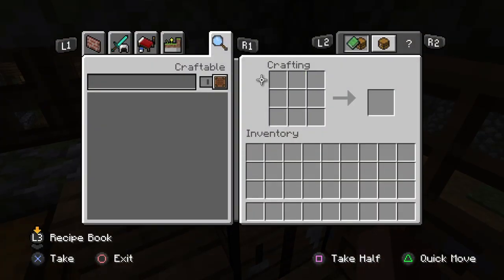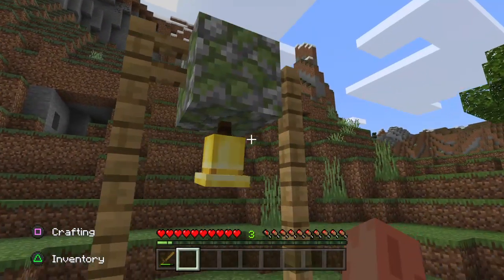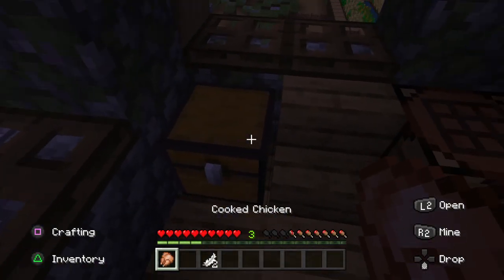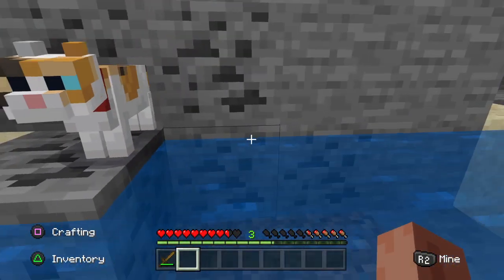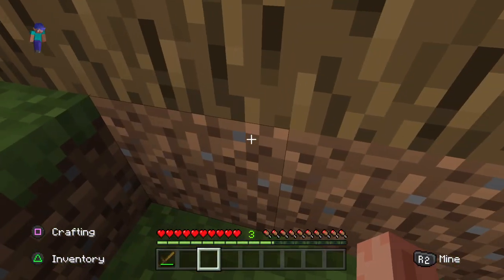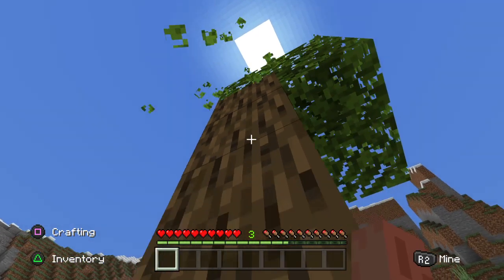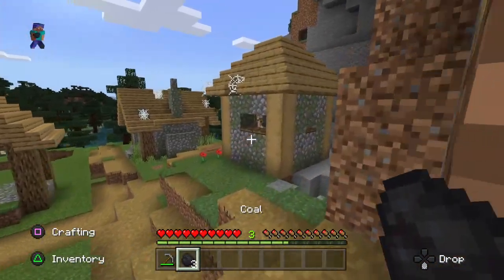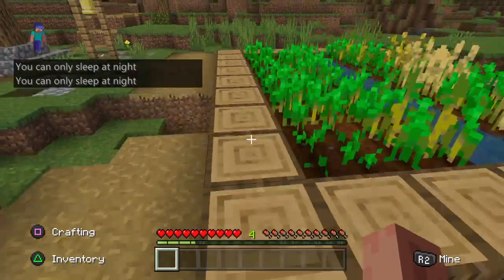Minecraft gameplay 2